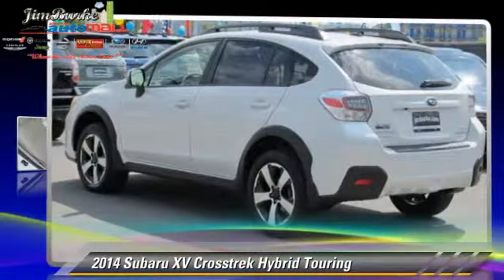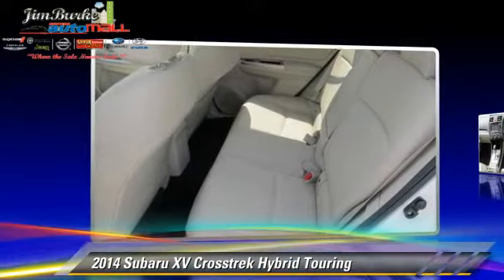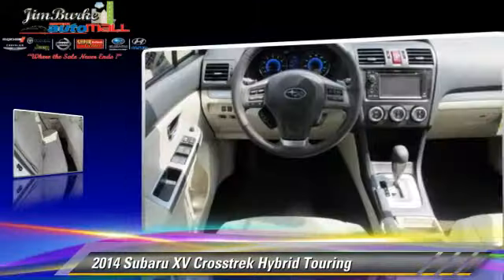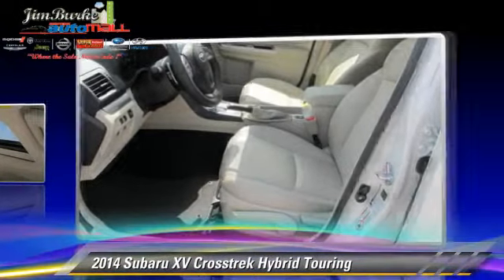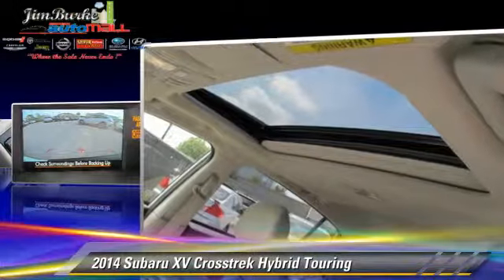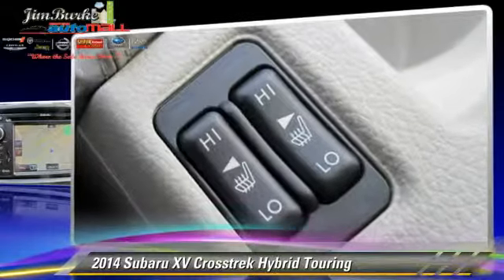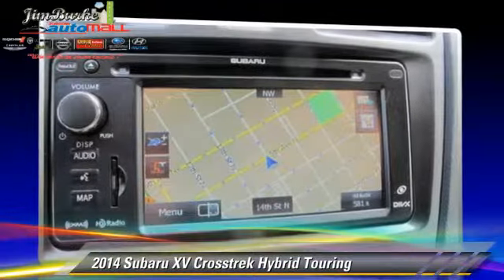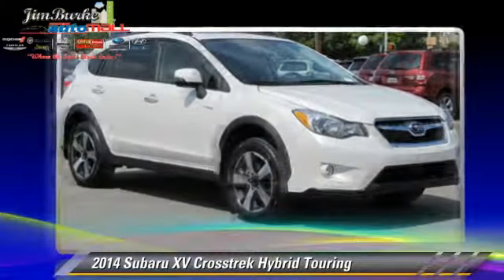2014 Subaru XV Crosstrek Hybrid Birmingham AL SU14590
2014 Subaru XV Crosstrek Hybrid Touring

Don't miss this 2014 Subaru. Make a great choice today with this must-have car. Learn more about this car by contacting the dealership today and complete your driving dreams.